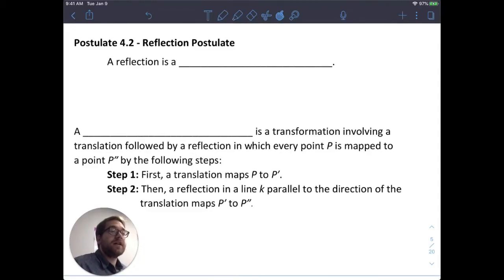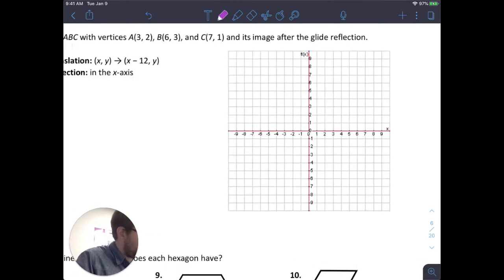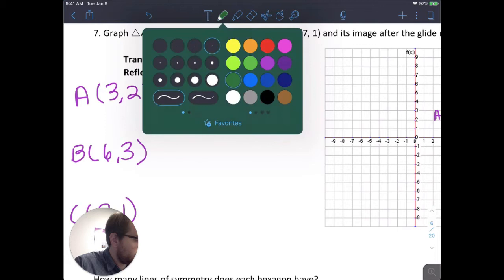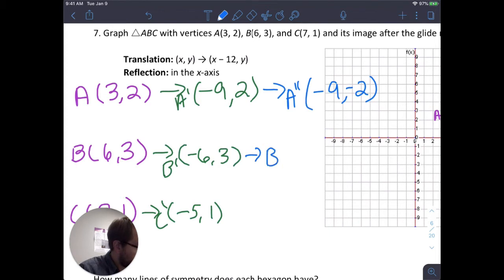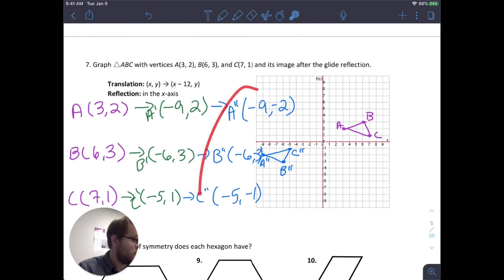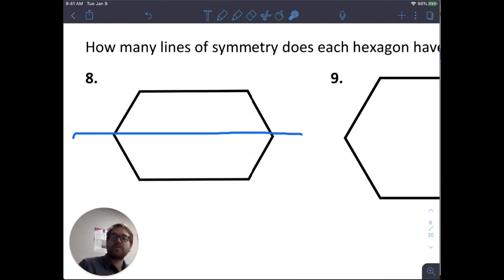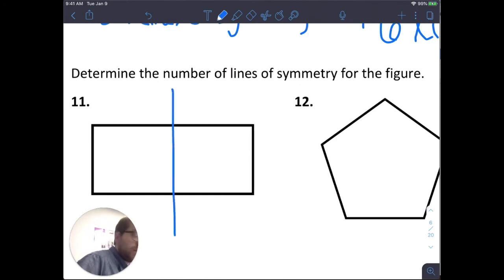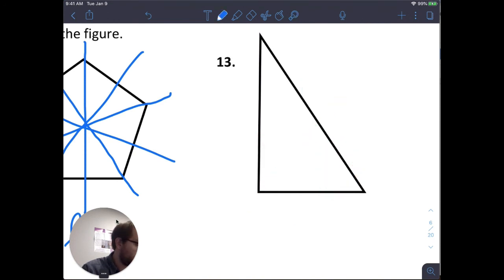Lesson 2.2 Part 2 - Reflections